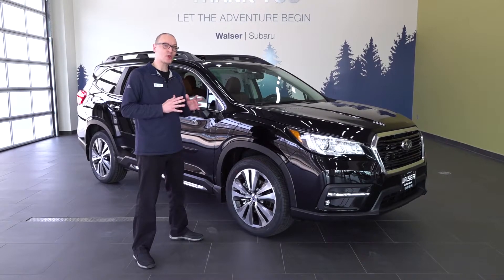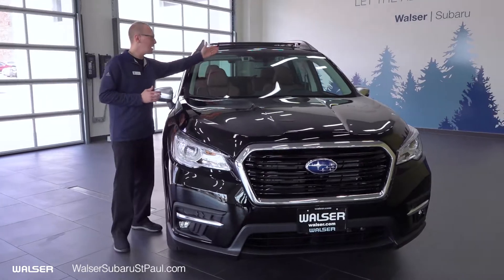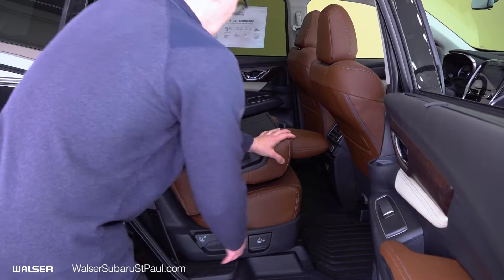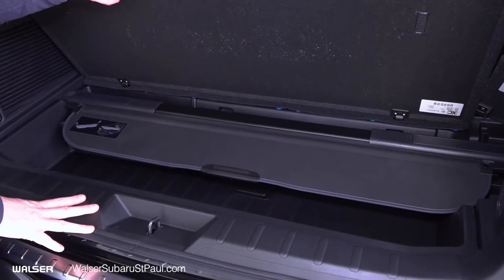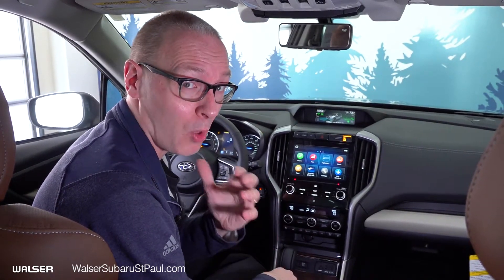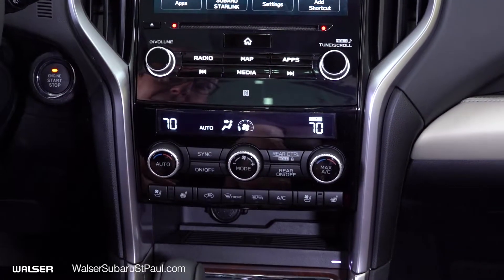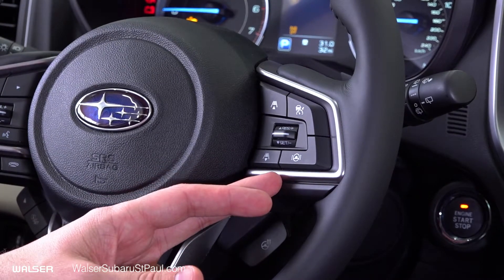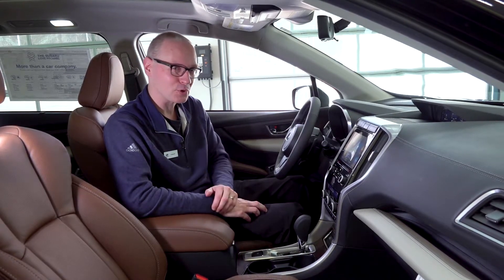New 2021 Subaru Ascent Touring | St Paul | White Bear Lake | Brooklyn Park | St Cloud | MN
Walser Subaru St. Paul

Subaru Forester Trim Levels
2021 Subaru Ascent Base
2021 Subaru Ascent Premium
2021 Subaru Ascent Limited
2021 Subaru Ascent Touring

2021 Subaru Ascent Review

Subaru Ascent compared to Honda, Toyota, Nissan, Kia, Volkswagen, Hyundai, Chevrolet, GMC, Buick, Ford, Jeep, Chrysler, Dodge, Mitsubishi

2021 Subaru Ascent for sale in St Paul
2021 Subaru Ascent for sale in White Bear Lake
2021 Subaru Ascent for sale in Bloomington
2021 Subaru Ascent for sale in St Cloud
2021 Subaru Ascent for sale in Brooklyn Park
2021 Subaru Ascent for sale in Minnesota

Serving:
Bloomington, MN
St Louis Park, MN
Minnetonka, MN
Golden Valley, MN
Wayzata, MN
Burnsville, MN
Chaska, MN
Shakopee, MN
Edina, MN
Waconia, MN
Minneapolis, MN
Elk River, MN
Monticello, MN
Buffalo, MN
Inver Grove Heights, MN
Rochester, MN
Mankato, MN
Duluth, MN
Cambridge, MN
South St Paul, MN
Stillwater, MN
Eden Prairie, MN
Roseville, MN
Twin Cities, MN
Hastings, MN
Hudson, WI
Eau Claire, WI
Minnesota
Wisconsin